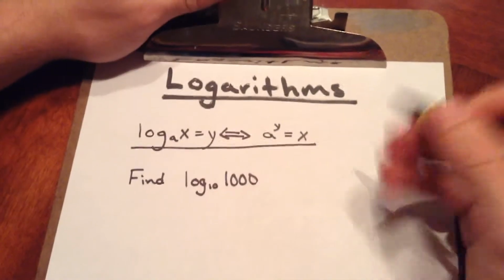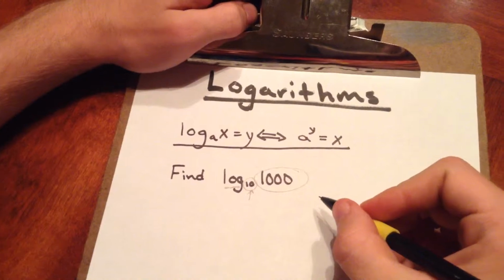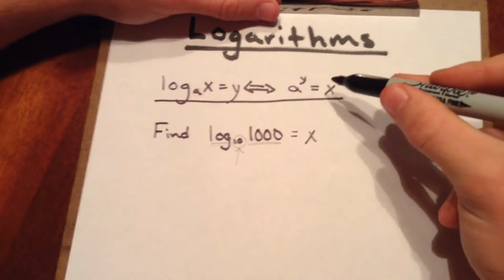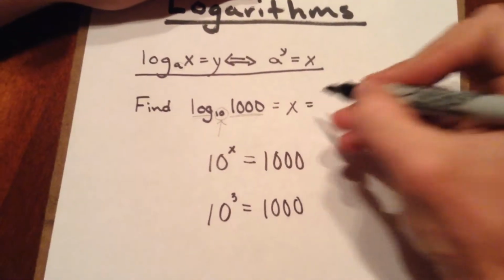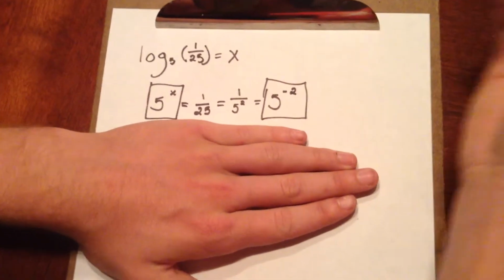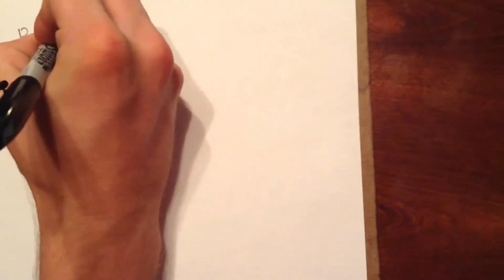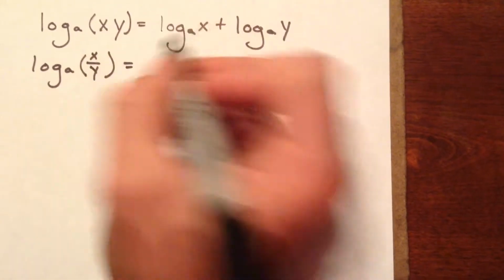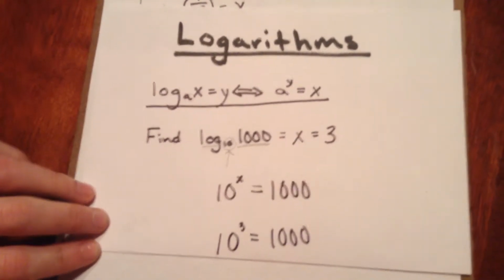Dastardly Dandelions Vol. 1: Logs.